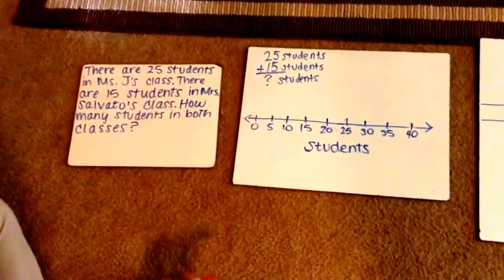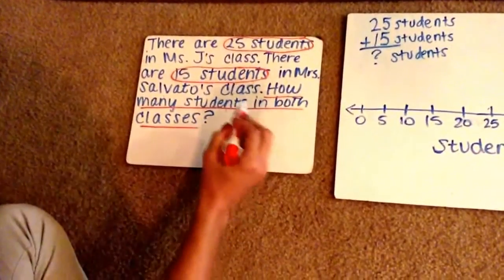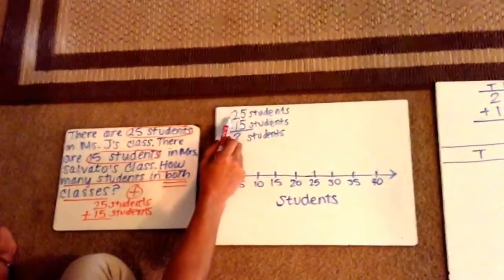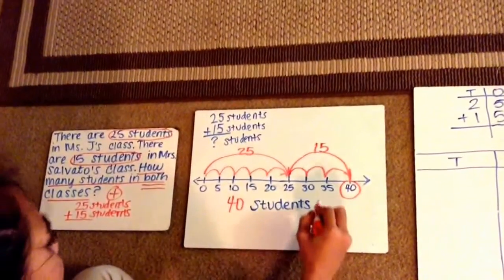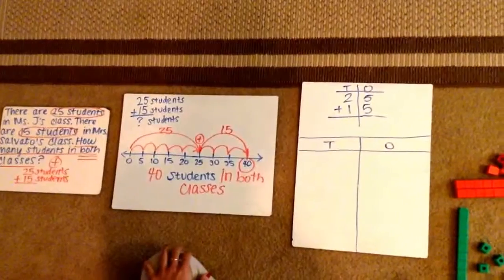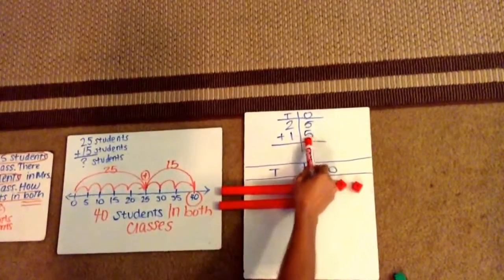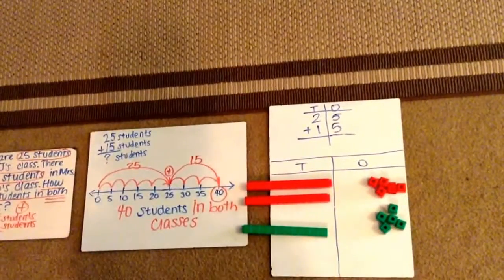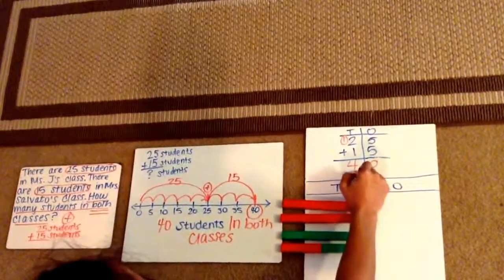Module 1 D & E